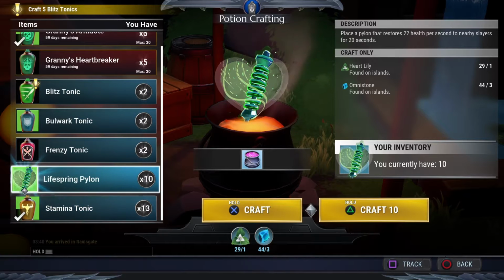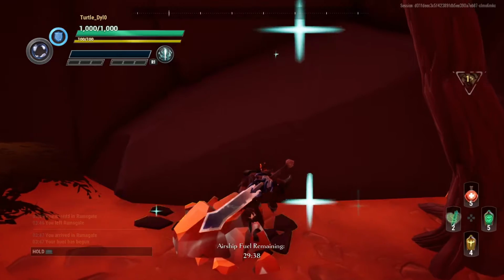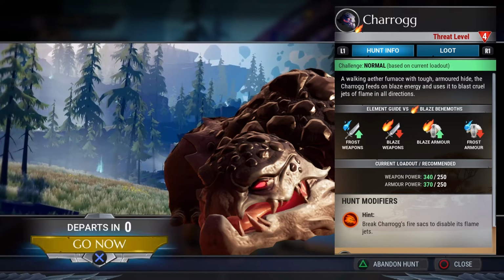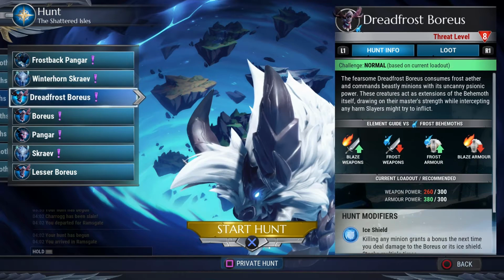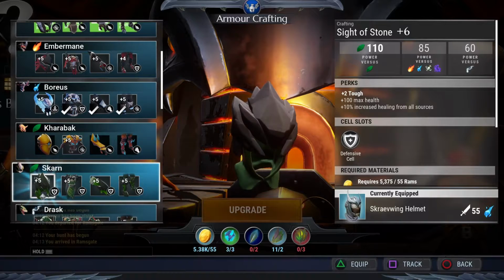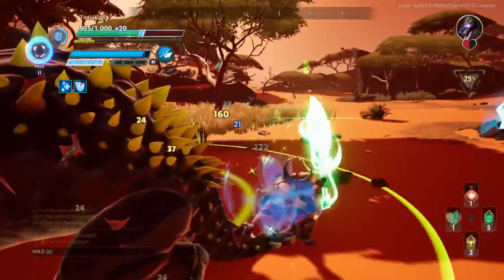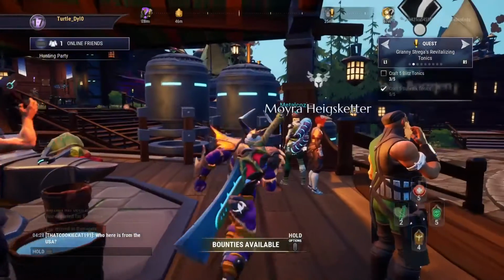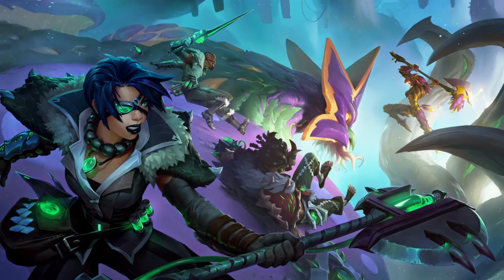Dauntless BEHEMOTH SLAYING